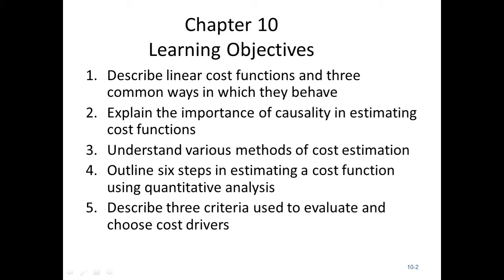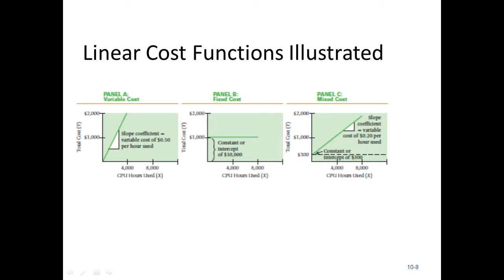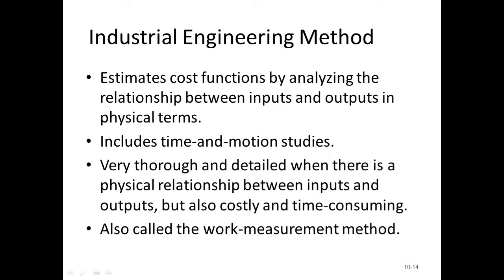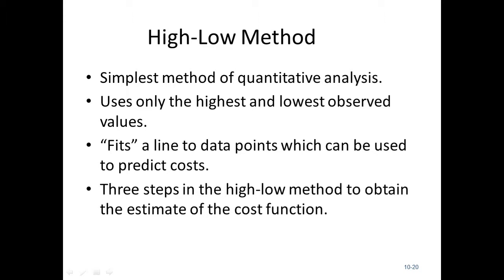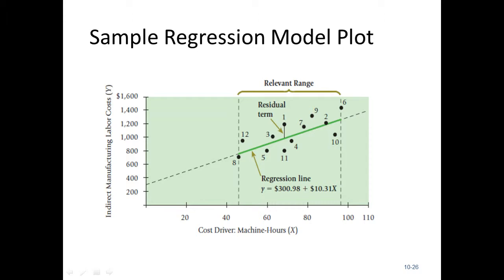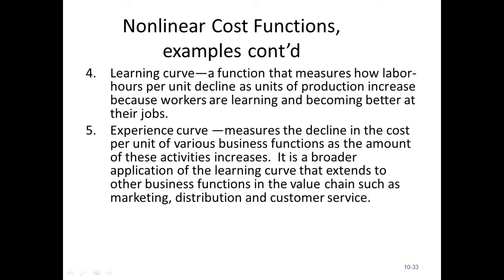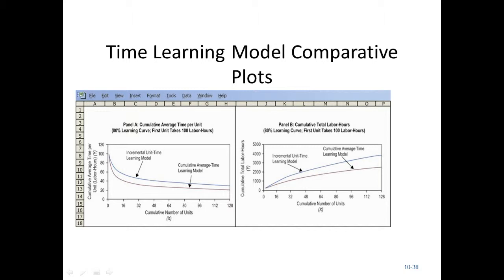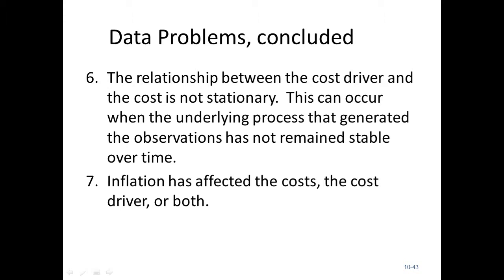ACCT 600 COST ACCOUNTING CHAPTER 10 WIT LECTURE REV